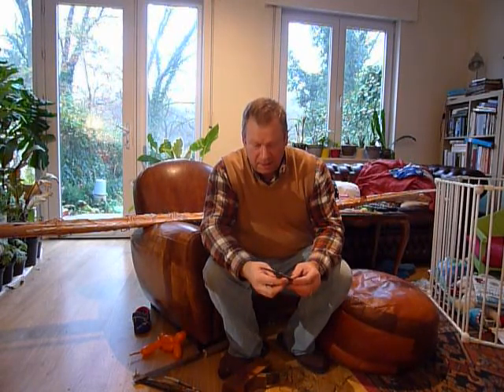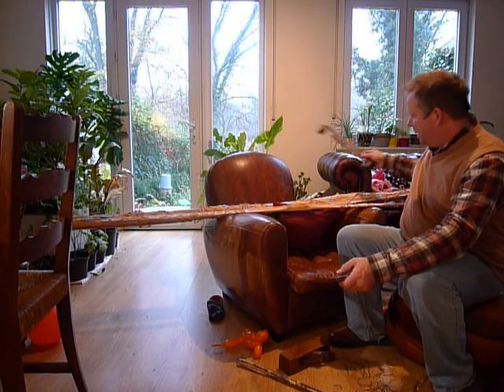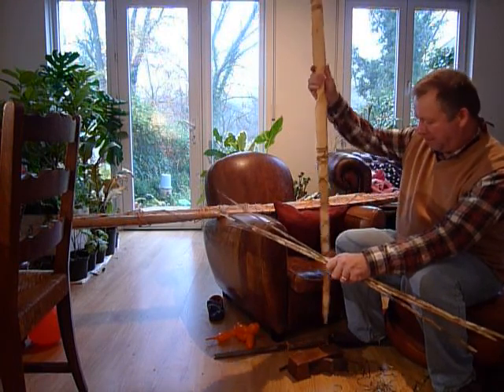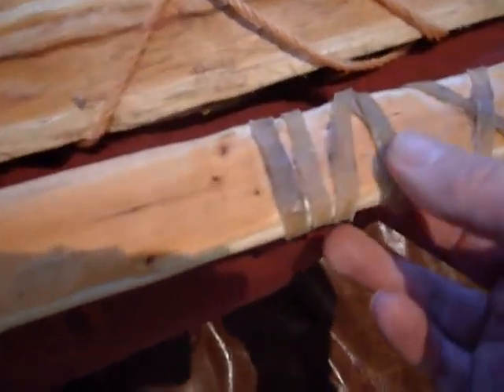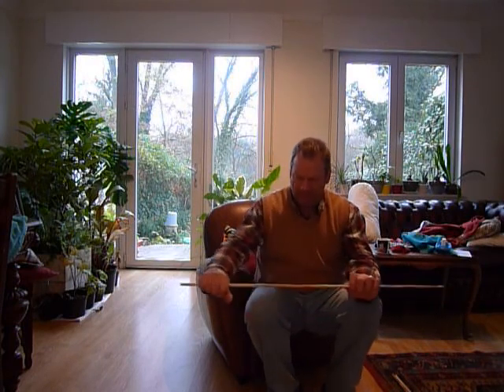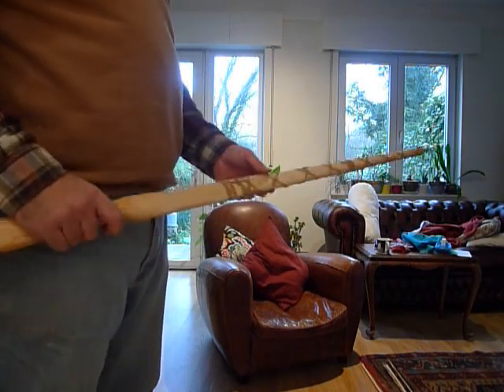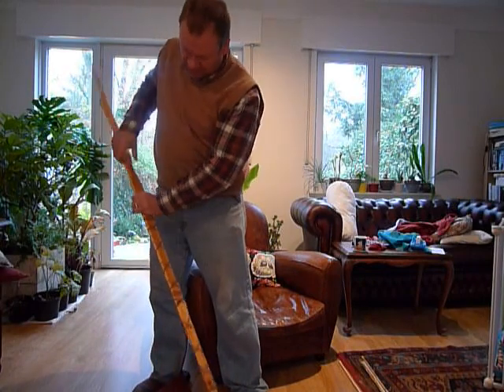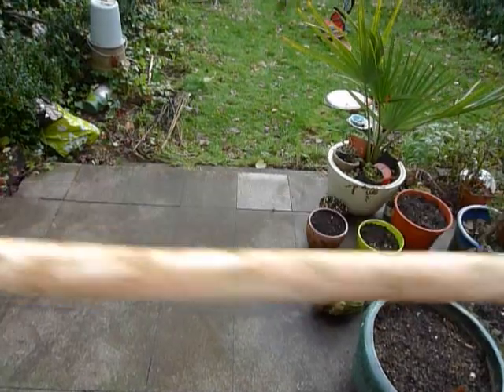yew selfbow, primitive design and arrows made of holly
Just showing my new bow, just like the last bow I made has been wound with raw-hide. I found this the perfect solution to yew with knots. Also showing some arrows made from holly which had to be straightened over the gas ring. I have tried the bow and arrow out and they work great with plenty of power. Will try and show a video of it in use. Next project will be a longbow if I can get a piece without any major knots but then I may back it with rawhide as well.